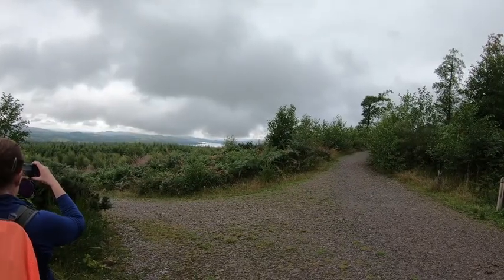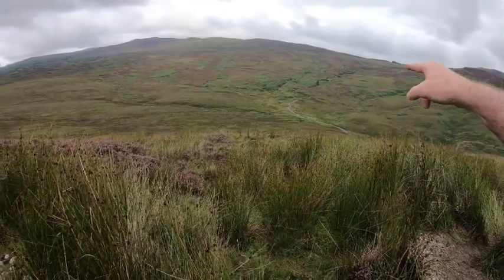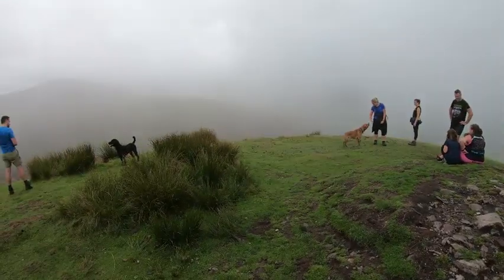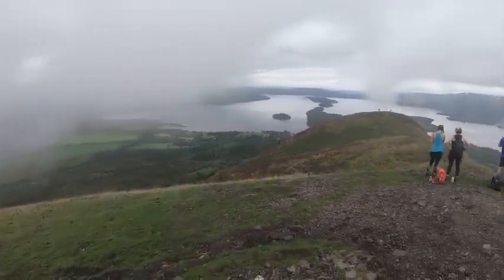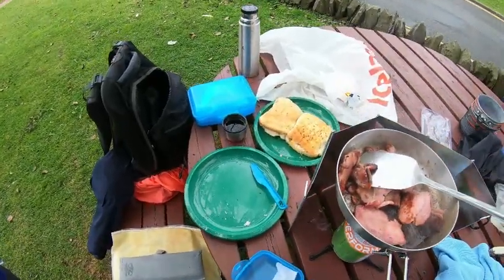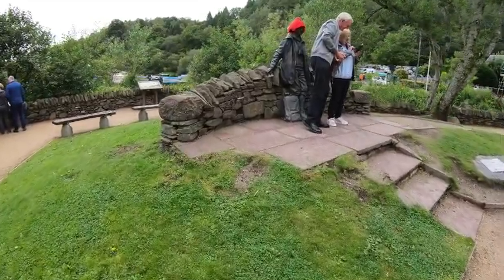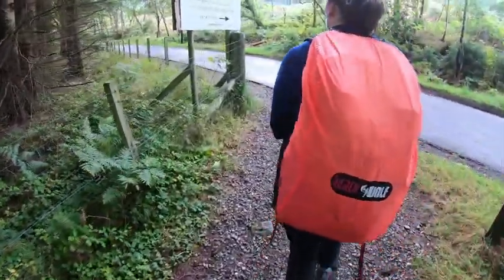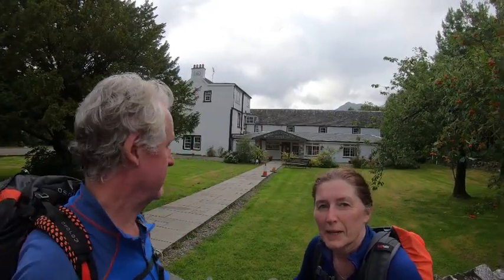Our Very Own West Highland Way - Day 2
a couple of Aussies hiking our very own West Highland Way